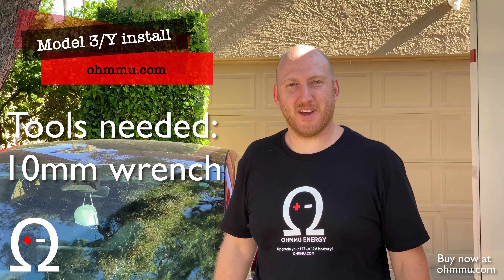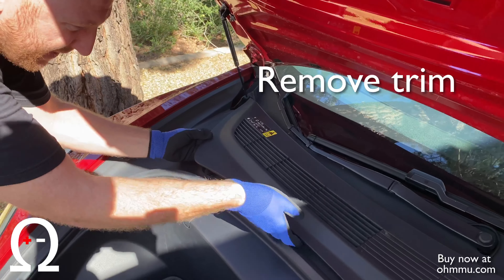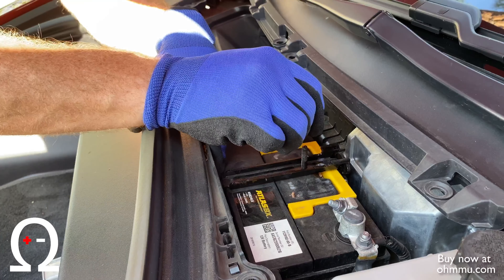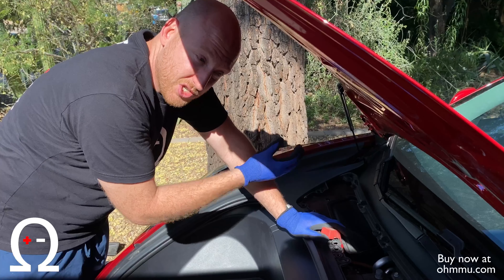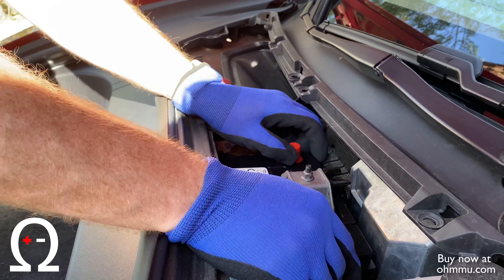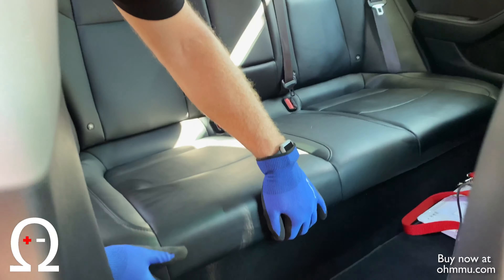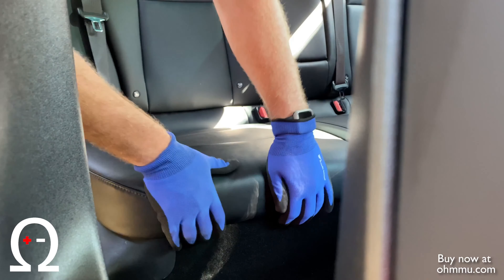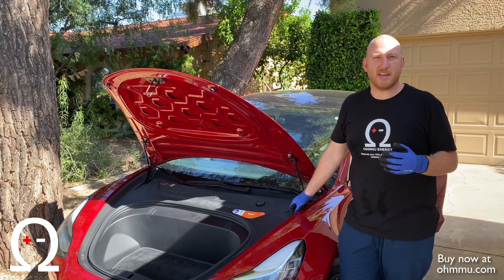Tesla Model 3 12V Battery Swap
Ohmmu Energy shows you how easy it is to swap the 12V battery in your Tesla Model 3 (2017–2022.3) and upgrade to the best 12V lithium battery for your Tesla!

The Ohmmu 12V Lithium Iron Phosphate (LiFePO4) battery is lighter, more efficient, higher capacity and lasts 4x longer than the OEM battery from Tesla (Atlas BX B24LS, 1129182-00A, 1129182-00-B).

You can get one of these 12V lithium batteries for your Tesla